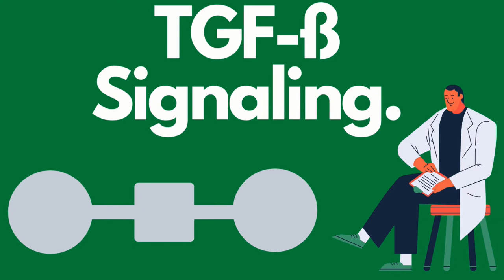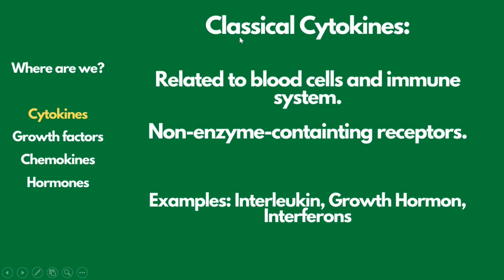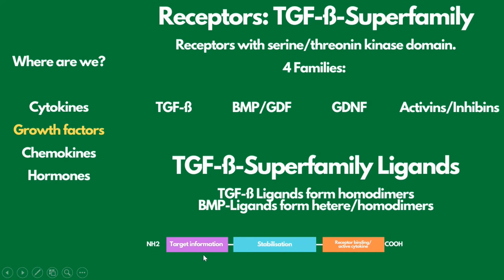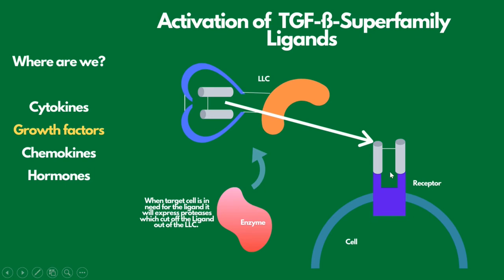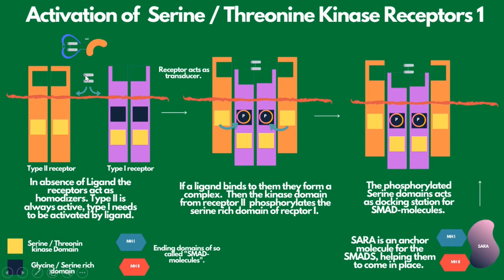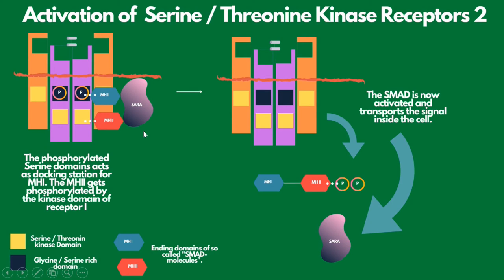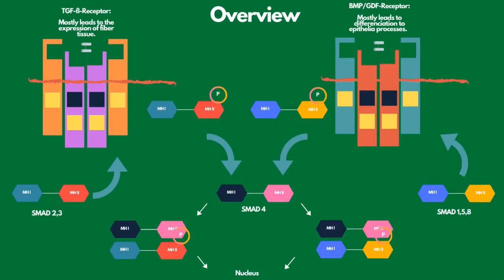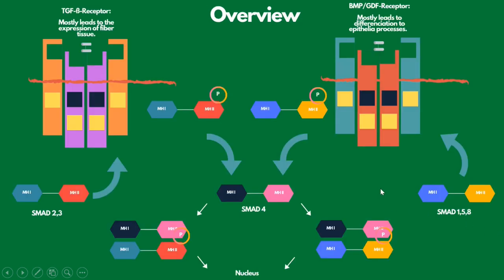TGF-Beta-Signaling-Pathway Explained Easy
Any thoughts on this? Would love to receive feedback.